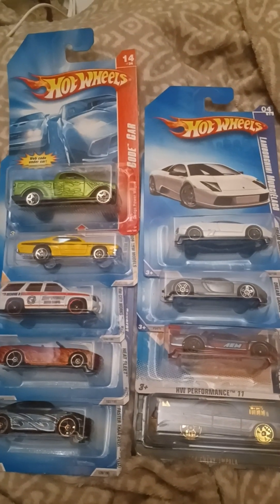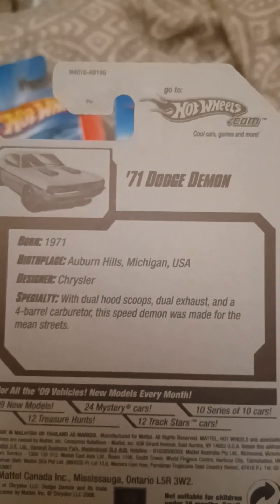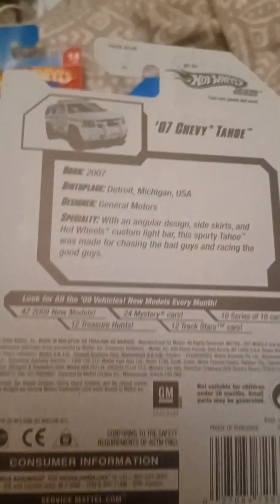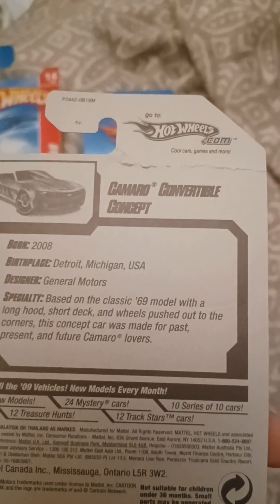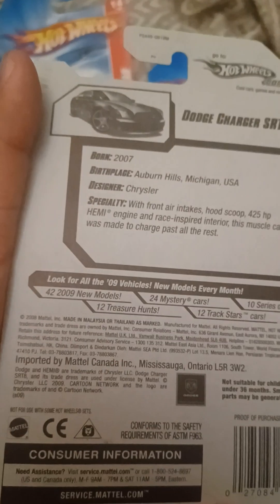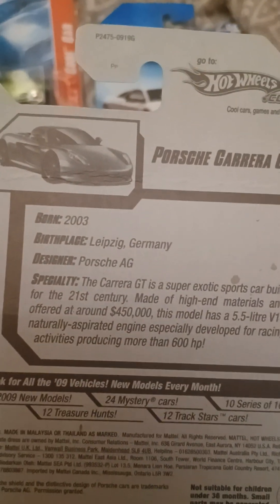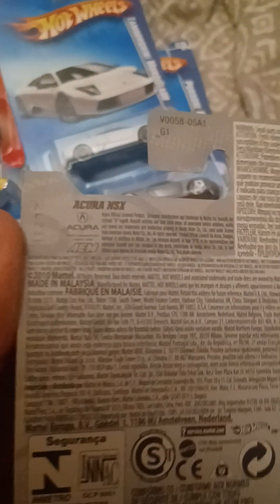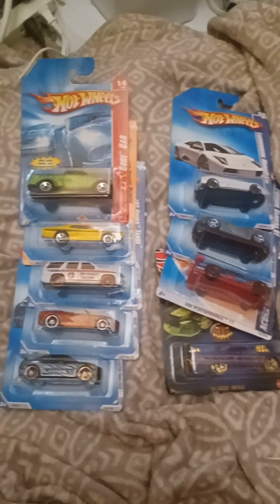9 Hot Wheels Cars